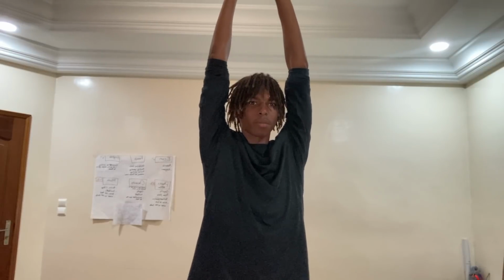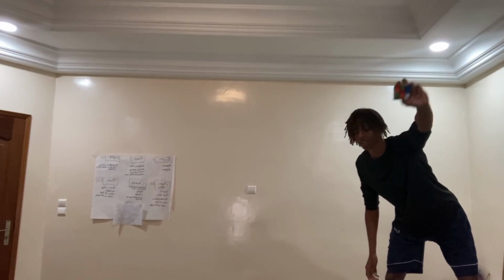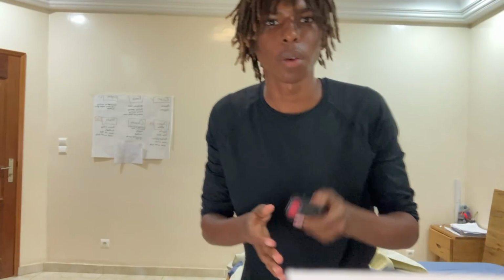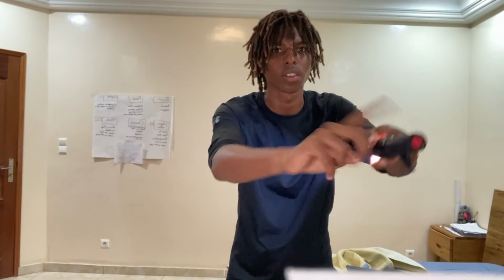fast paced and chaotic ASMR for ADHD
Hi everyone! Today I did a very very fast-paced and very very chaotic ASMR video meant for viewers with ADHD like myself, or who are just fans of fast, aggressive, and chaotic asmr. This video is a combination of an eye exam, teleporting ASMR, 100 triggers in 1 minute (I think I did more than 100), and uses the styles of all these videos to try and keep your focus as best as possible.

𝙒𝙖𝙣𝙩 𝙩𝙤 𝙟𝙤𝙞𝙣 𝙖 𝙙𝙞𝙨𝙘𝙤𝙧𝙙 𝙘𝙤𝙢𝙢𝙪𝙣𝙞𝙩𝙮 𝙢𝙖𝙙𝙚 𝙗𝙮 𝙮𝙤𝙪𝙩𝙪𝙗𝙚𝙧𝙨 𝙛𝙤𝙧 𝙮𝙤𝙪𝙩𝙪𝙗𝙚𝙧𝙨 𝙖𝙣𝙙 𝙤𝙩𝙝𝙚𝙧 𝙘𝙤𝙣𝙩𝙚𝙣𝙩 𝙘𝙧𝙚𝙖𝙩𝙤𝙧𝙨? 𝙅𝙤𝙞𝙣 𝙩𝙝𝙚 𝙔𝙤𝙪𝙩𝙪𝙗𝙚 𝘾𝙧𝙚𝙖𝙩𝙤𝙧 𝘾𝙖𝙛𝙚!

𝙈𝙮 𝙚𝙦𝙪𝙞𝙥𝙢𝙚𝙣𝙩 𝙞𝙣 𝙘𝙖𝙨𝙚 𝙖𝙣𝙮𝙤𝙣𝙚 𝙬𝙖𝙨 𝙞𝙣𝙩𝙚𝙧𝙚𝙨𝙩𝙚𝙙:
Camera ~ iPhone SE 2020 (also used as my phone)
Lighting ~ Some random white LED Light strip

Ｙｏｕ＇ｒｅ   ａｗｅｓｏｍｅ   ：）